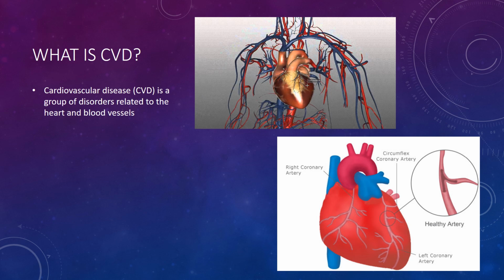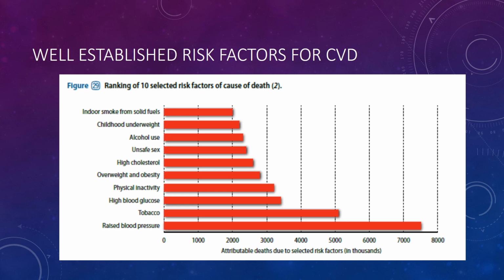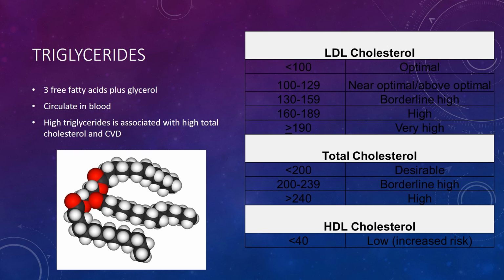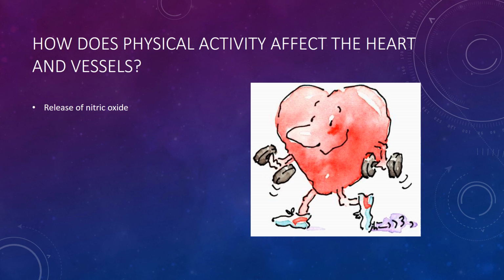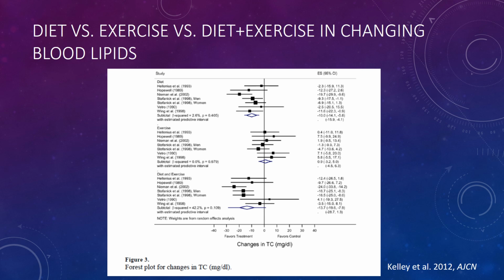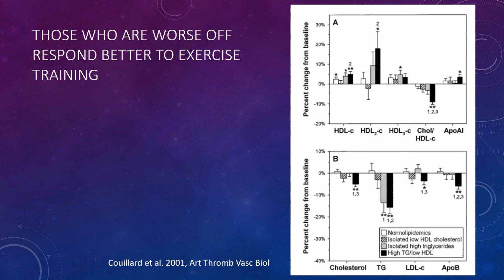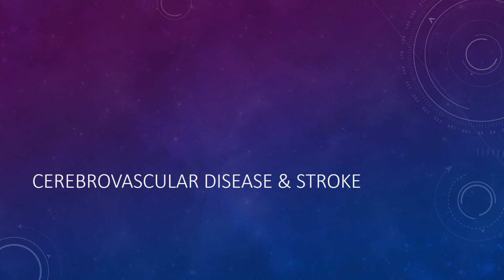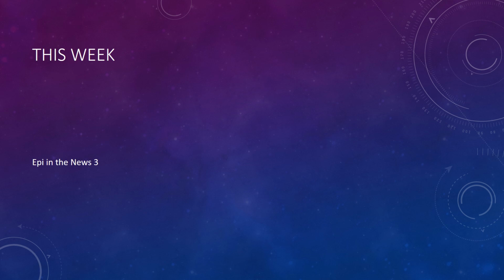Module 9 CVDa